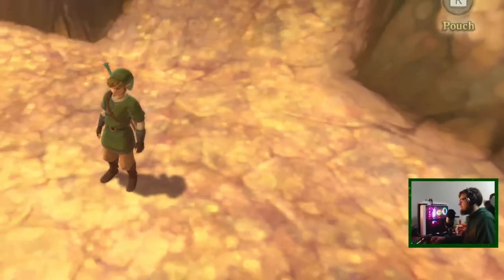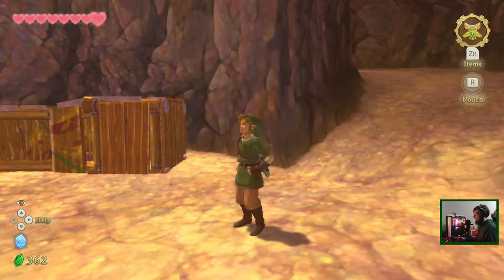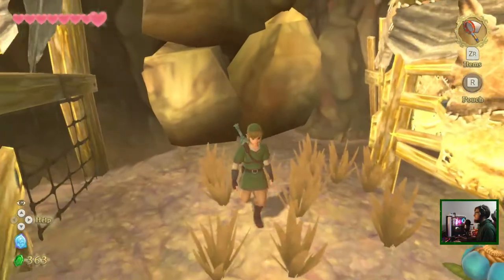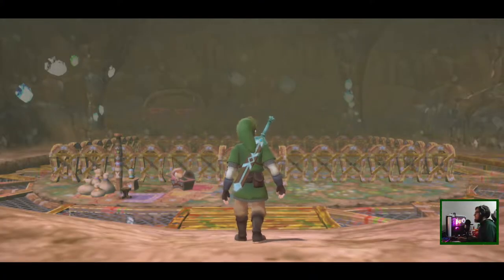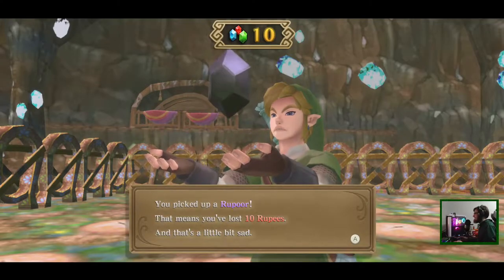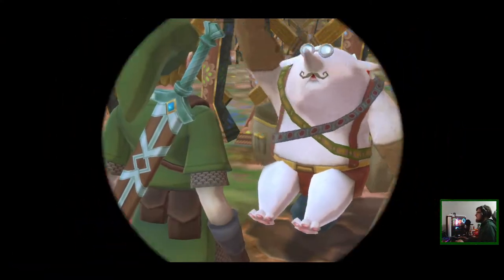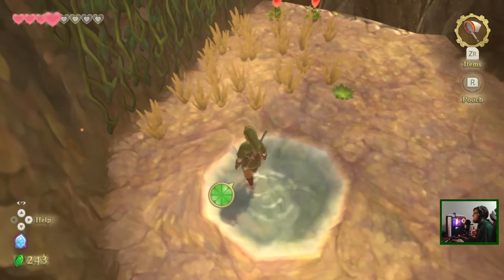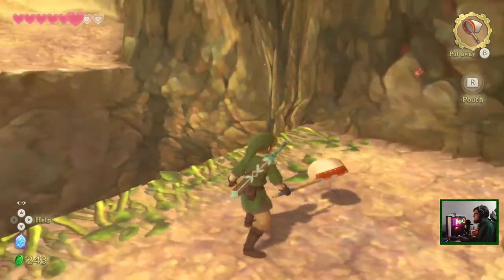014: "This Game is HORRIBLE!" - The Legend of Zelda: Skyward Sword HD (BLIND PLAYTHROUGH)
FAQ:
I record using OBS Studio.
I stream using OBS Streamlabs.
I edit videos with Sony Vegas Pro and Adobe Premiere Pro.

PC Specs:
AMD Ryzen 7 2700X Eight-Core Processor @ 3.70Ghz
RTX Nvidia 3080 10gb
32.0 GB 3200 mhz RAM
Elgato HD60 Pro
64 bit Win 10

About The Legend of Zelda: Skyward Sword HD-

The Legend of Zelda: Skyward Sword is an action-adventure game developed and published by Nintendo for the Wii. The sixteenth mainline entry in The Legend of Zelda series, it was released worldwide in November 2011. The game was re-released digitally on the Wii U eShop in September 2016 to celebrate the series' 30th anniversary.

Taking the role of series protagonist Link, players navigate the floating island of Skyloft and the land below it, completing quests that advance the story and solving environmental and dungeon-based puzzles. The original mechanics and combat, the latter focusing on attacking and blocking with sword and shield, are reliant on the Wii MotionPlus peripheral. Skyward Sword is the first game in the Zelda timeline, detailing the origins of the Master Sword, a recurring weapon within the series. Link, resident of a floating town called Skyloft, heads on a quest to rescue his childhood friend Zelda after she is kidnapped and brought to the Surface, an abandoned land below the clouds.

Development lasted around five years, beginning after the release of Twilight Princess in 2006. Multiple earlier Zelda games influenced the developers, including Twilight Princess, Ocarina of Time and Majora's Mask. Many aspects of the game's overworld and gameplay were designed to streamline and populate the experience for players. The art style was influenced by the work of impressionist painters including Paul Cézanne. The implementation of Wii MotionPlus proved problematic for the developers, to the point where it was nearly discarded. It was the first Zelda game to use a live orchestra for the majority of its tracks, with music composed by a team led by Hajime Wakai and supervised by Koji Kondo.

First revealed in 2009, it was initially planned for release in 2010 before it ended up being delayed to 2011 to further refine and expand it. The game was a critical and commercial success, receiving perfect scores from multiple journalistic sites, winning and receiving nominations for numerous industry and journalist awards, and selling over three million copies worldwide. Despite the accolades it received, points of criticism directed toward certain aspects of the game's design proved to be a key influence in the development of the next entry for home consoles, Breath of the Wild. A remastered version of the game, The Legend of Zelda: Skyward Sword HD, was released for Nintendo Switch in July 2021.

zelda zumwar skywardswordhd girahim attack of the show nintendo life impa ghirahim skyward sword hd blind playthrough reactions